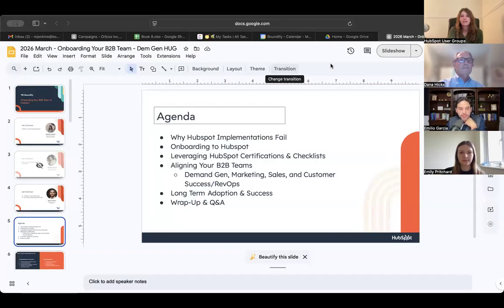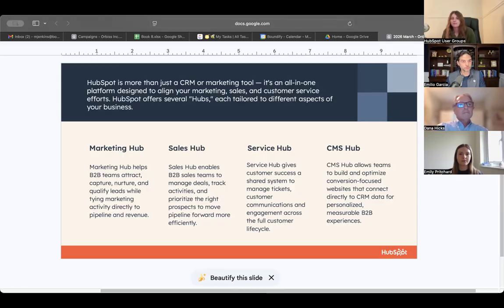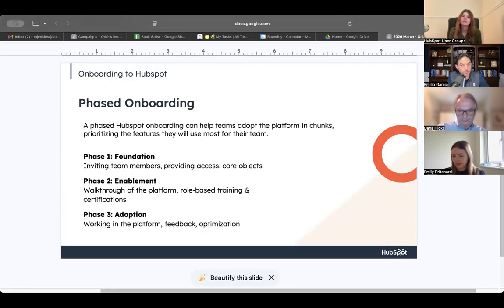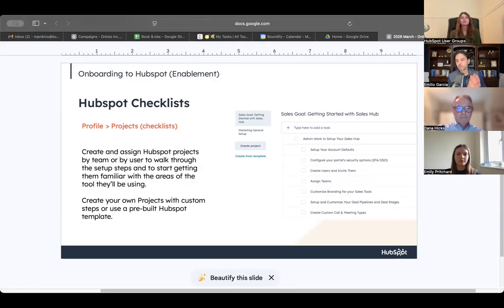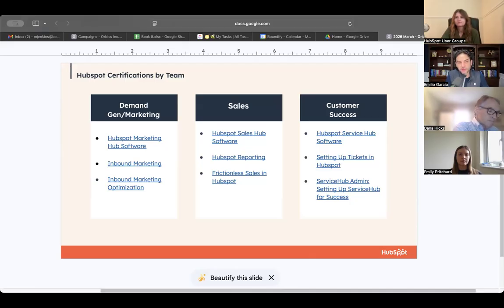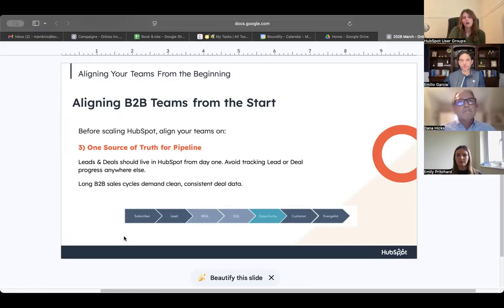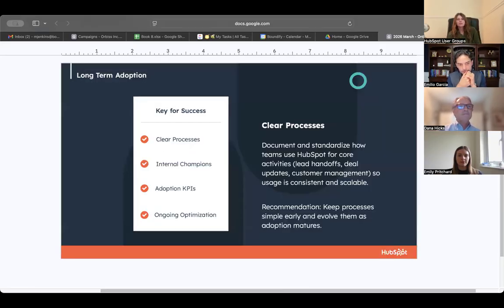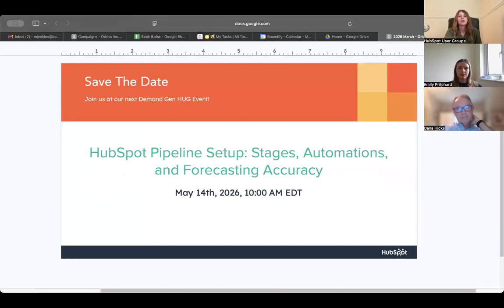Onboarding Your B2B Team in HubSpot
New to HubSpot or rolling it out to your B2B demand gen team? This beginner-level HUG is designed to help you get everyone up and running with confidence. We’ll walk through HubSpot fundamentals for demand generation, including key tools, common workflows, and best practices for aligning marketing and sales from day one.

You’ll leave with a clear understanding of how to onboard your team effectively, avoid common early mistakes, and start using HubSpot to support real pipeline impact—no prior HubSpot experience required.

Outline:

Onboarding to Hubspot
Leveraging HubSpot Certifications
Aligning Your B2B Teams from the Beginning
Common blockers & challenges

00:00 Intro & Outline
04:04 Why Implementations Fail
05:34 Hubspot's Hubs and Features by Team
09:10 Defining Roles & Teams
11:57 Identify a Hubspot Champion
13:20 Hubspot Checklists for Training
16:35 Hubspot Academy
20:25 Aligning Your B2B Team From the Start
23:54 Long-Term Adoption
30:38 Wrap-up